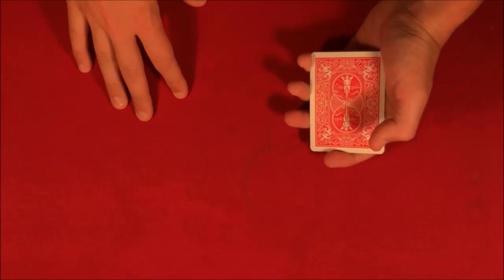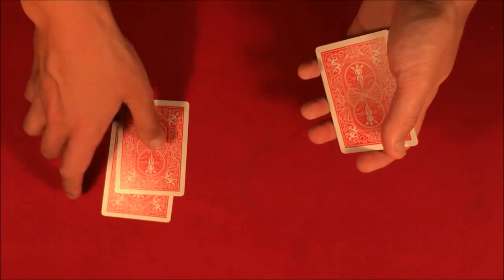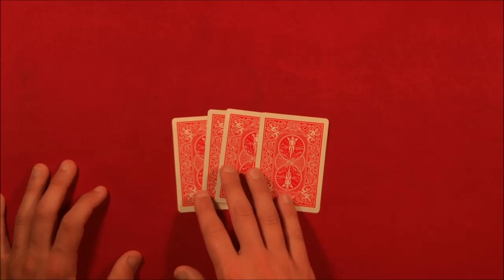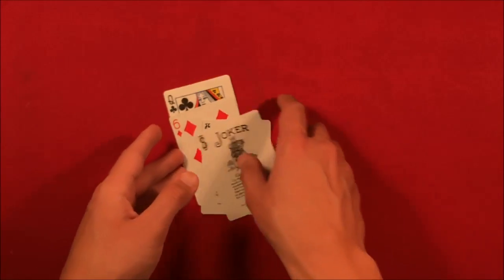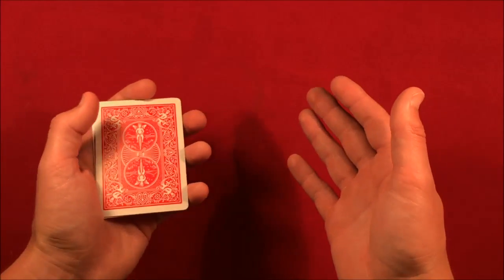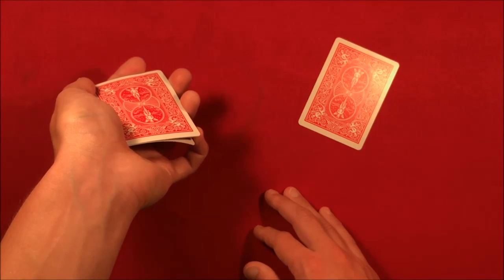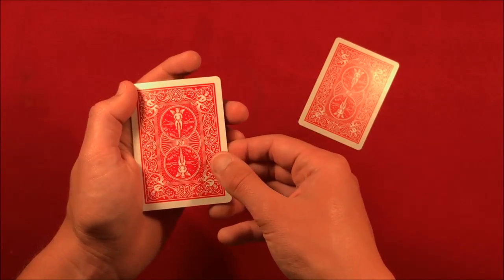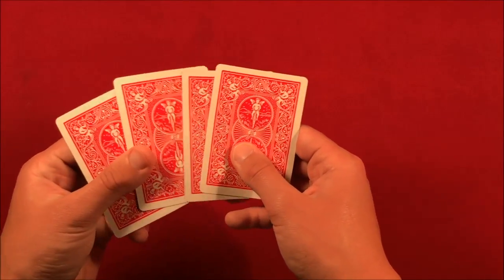Jumping Gemini Card Trick!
Alright guys, so today I'm showing you an older card trick called Jumping Gemini. This one, for me at least, is definitely not easy. I've seen a couple comments asking for packet card tricks and to be honest, I hate packet card tricks. But, today I decided to finally upload another so I hope you all have an easier time than I did, best of luck!